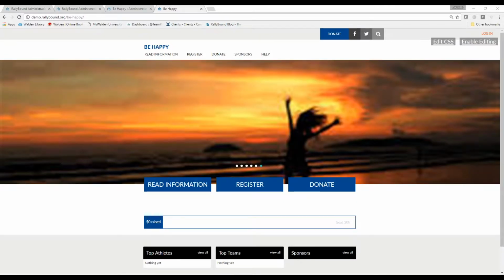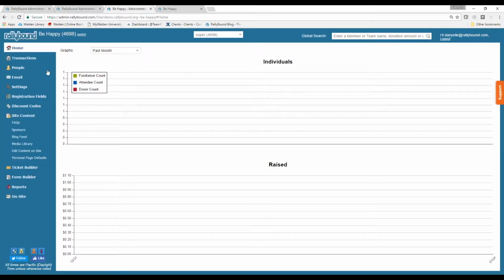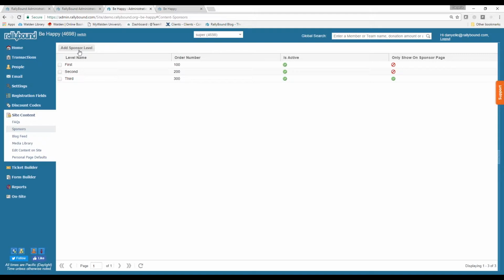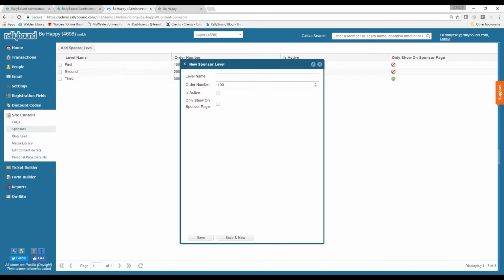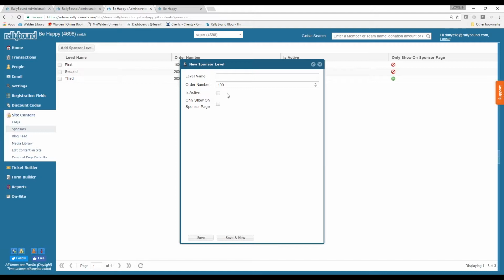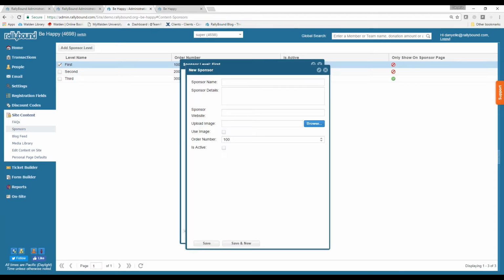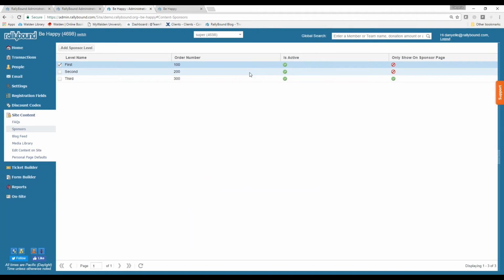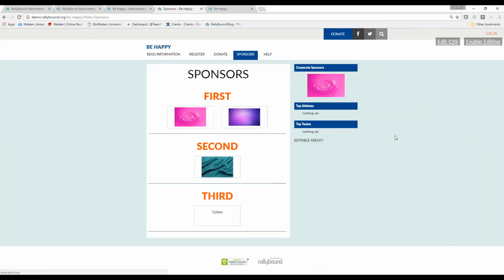Adding Sponsors on Rallybound sites